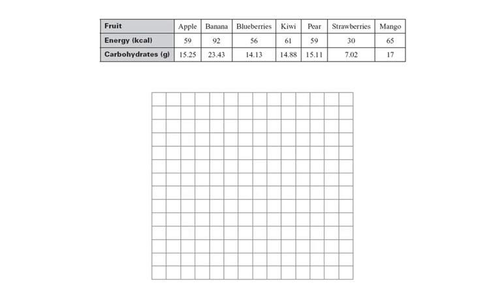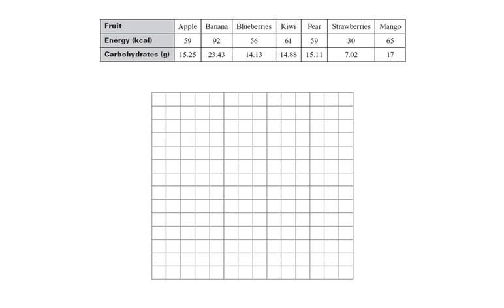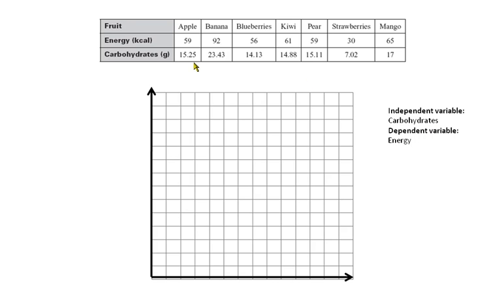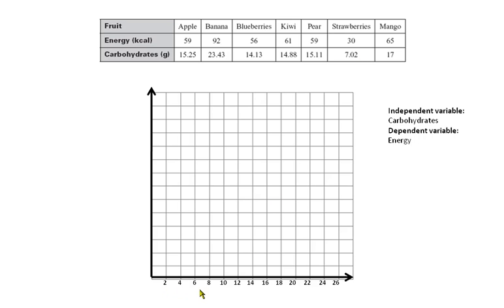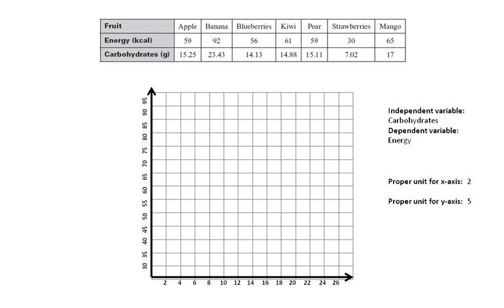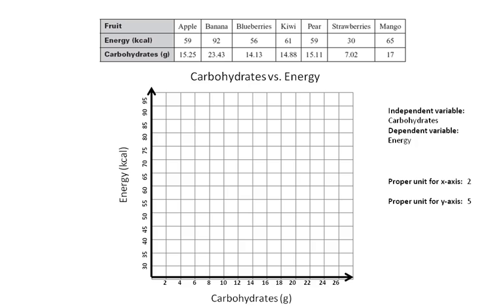setting up scatter plot